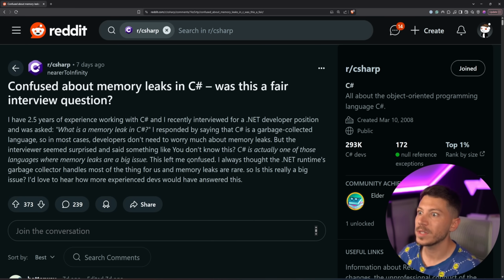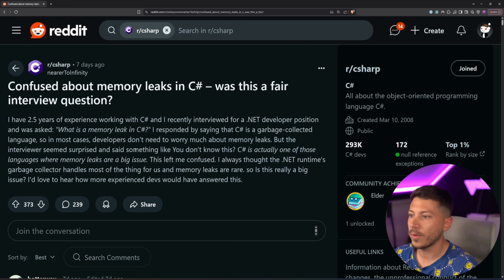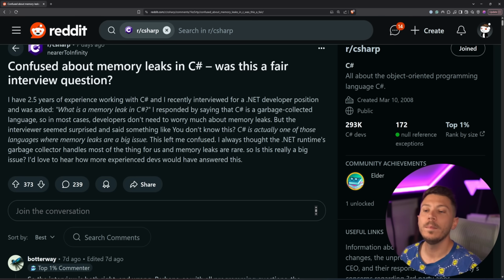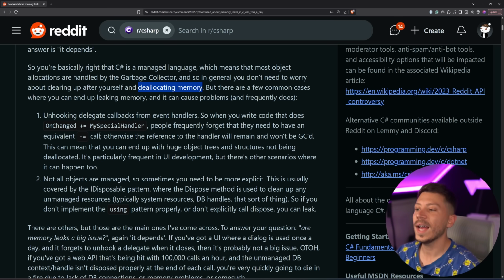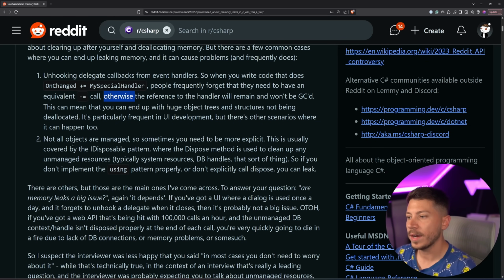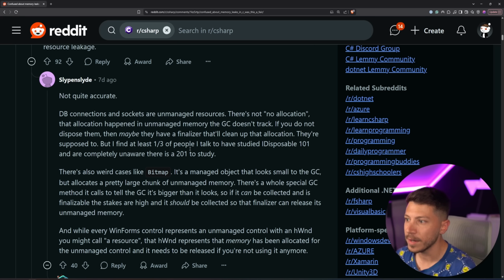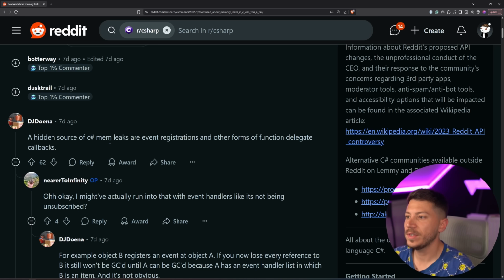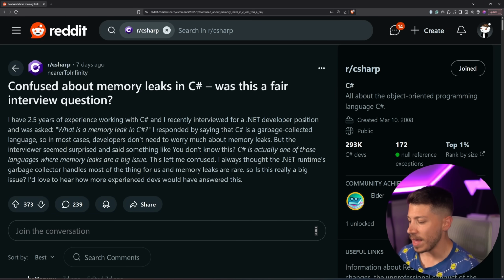How C# Can Leak Memory And Why You Should Care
Hello, everybody. I'm Nick, and in this video, I will talk about memory leaks in C#, what they are, how to detect them and the difference between memory leaks and resource leaks.